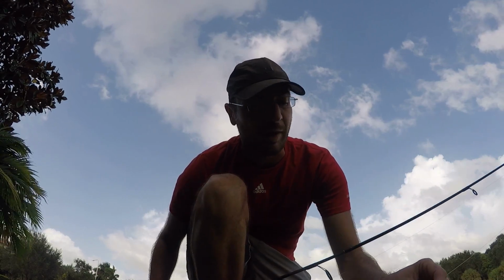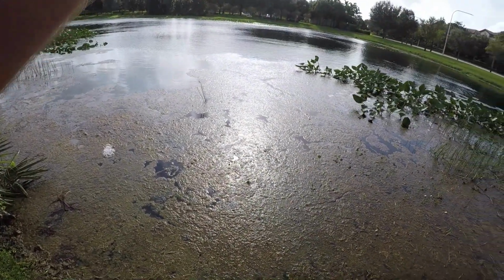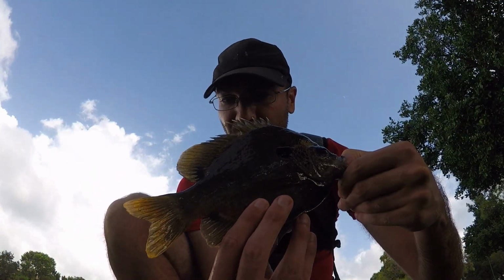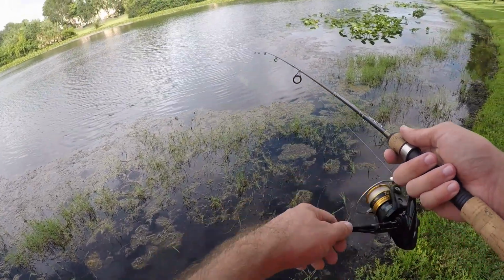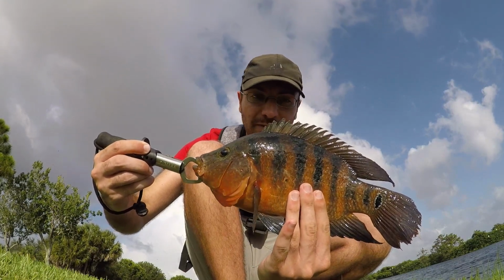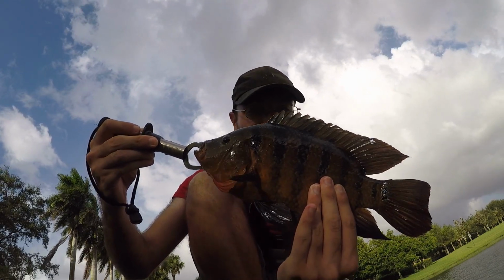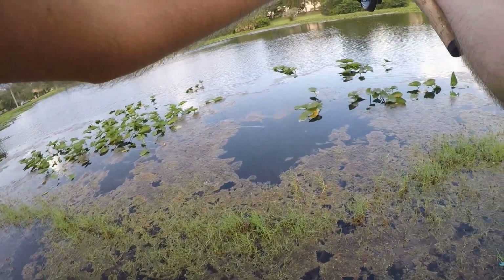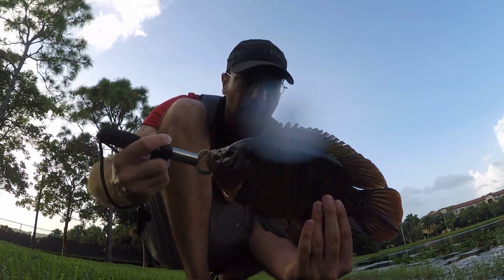Jumbo Mayan Cichlids and Coppernose Bluegill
Spent a Monday evening fishing a Weston Florida lake with a beetle spin for some large Mayan cichlids and coppernose bluegill. One of my favorite lures, the beetle spin, came through once again with some jumbo panfish which provided a lot of fun on the ultralight Daiwa D-Shock. Can't think of many more ways I'd like to unwind after a day of work than fishing some of these large panfish.

Daiwa D-Shock Ultralight
Berkley Trilene 4 Pound Mono
Johnson 1/8oz Beetle Spin